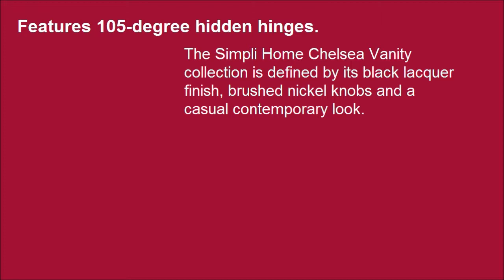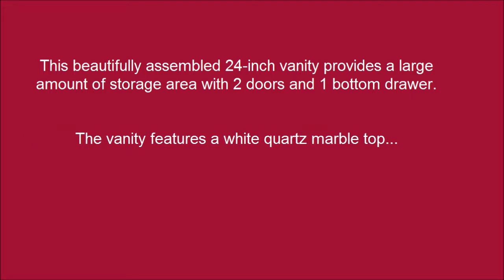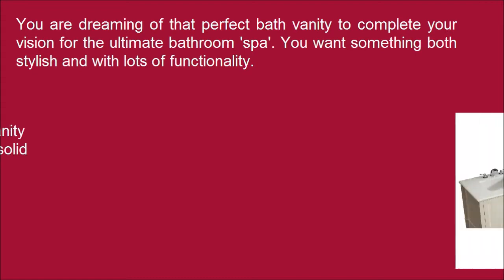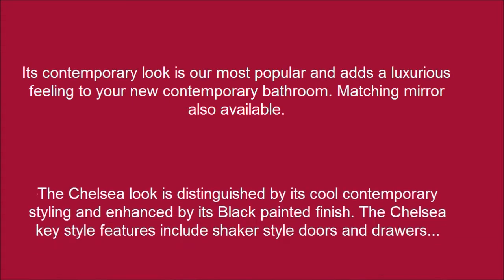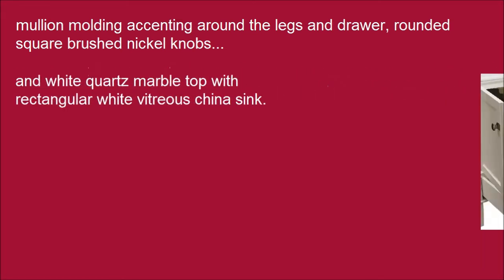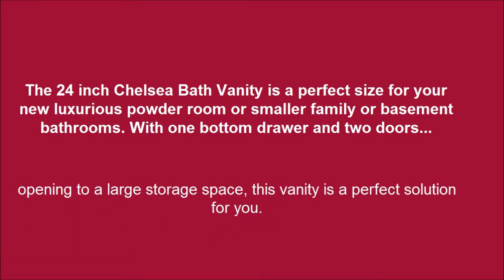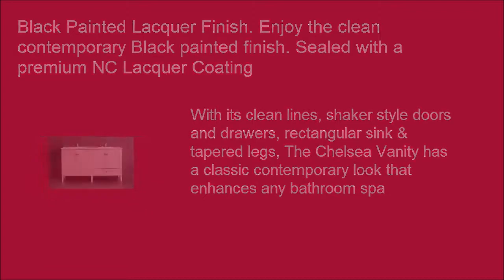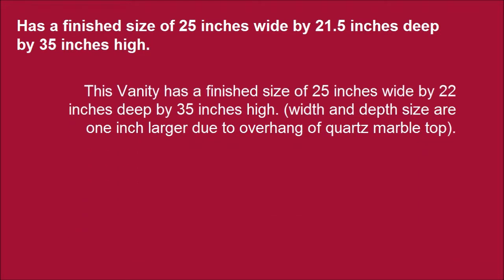Simpli Home NL HHV029 Chelsea Collection Bath Vanity With 105 Degree Hidden Hinges and Ball Bearing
Simpli Home NL-HHV029 Chelsea Collection Bath Vanity With 105 Degree Hidden Hinges and Ball Bearing Drawer Slides.

The Simpli Home Chelsea Vanity collection is defined by its soft white lacquer finish, brushed nickel knobs and a casual contemporary look. The collection comes with 105 degree hidden hinges and ball bearing easy glide drawer slides. This beautifully assembled 60-inch vanity provides a large amount of storage area with 4 doors and 2 bottom drawers. The vanity features a white quartz marble top with two 13-inch by 18-inch rectangular white undermount vitreous china sinks, and is pre-drilled for two 4-inch center mount faucets.

60 inch Chelsea Soft White Double Sink Bath Vanity
You are dreaming of that perfect bath vanity to complete your vision for the ultimate bathroom 'spa'. You want something both stylish and with lots of functionality. The 60 inch Chelsea Double Sink Bath Vanity has both. It constructed with solid hardwood frame and legs. Its contemporary look is our most popular and adds a luxurious feeling to your new contemporary bathroom. Matching mirror also available.

The Chelsea look is distinguished by its cool contemporary styling and enhanced by its Soft White painted finish. Functional and stylish, the Chelsea key style features include shaker style doors and drawers, mullion molding accenting around the legs and drawer, rounded square brushed nickel knobs and white quartz marble top with rectangular white vitreous china sink. Functionally, the vanity has large bottom drawer(s) for exceptional storage and two doors revealing a large interior space.

Perfect for Family or Master Bathroom
The 60 inch Chelsea Bath Vanity is a perfect size for your new luxurious master, large family or large basement bathrooms. With two bottom drawer and four doors opening to a large storage space, this vanity is a perfect solution for you.

Soft White Painted Lacquer Finish
Enjoy the cool, clean contemporary Soft White painted finish. Sealed with a premium NC Lacquer Coating.

Contemporary urban styling
With its clean lines, shaker style doors and drawers, rectangular sink and tapered legs, The Chelsea Vanity has a classic contemporary look that enhances any bathroom spa.

Pure White Quartz Marble Top with two Rectangular Undermounted Sink
The Chelsea Vanity comes with a beautiful pure white quartz marble top and two under-mounted 13 inch x 18 inch rectangular white vitreous china single sink. The top is pre-drilled with two sets of three holes for a standard four inch center faucets.

Highest quality hardware
The Chelsea Vanity comes with side mounted ball bearing drawer slides and 105 degree hidden hinges for smooth functionality.

Comfortably Sized
The 60 inch Chelsea Vanity has a finished size of 61 inches wide x 22 inches deep x 35 inches high. (width and depth size are one inch larger due to overhang of quartz marble top).